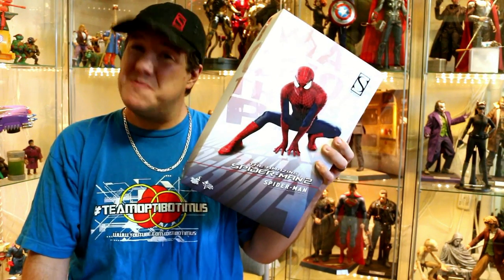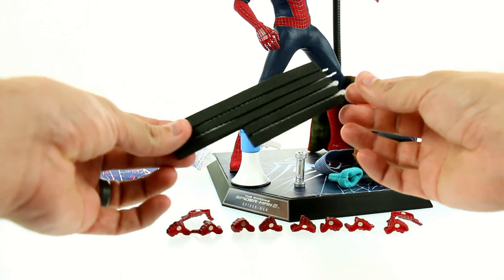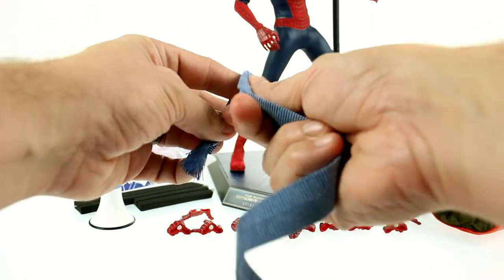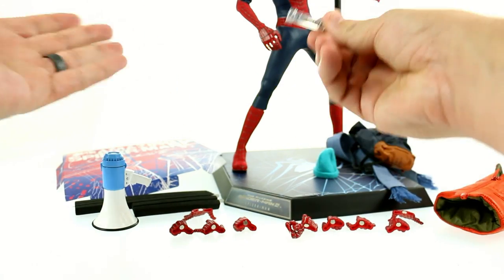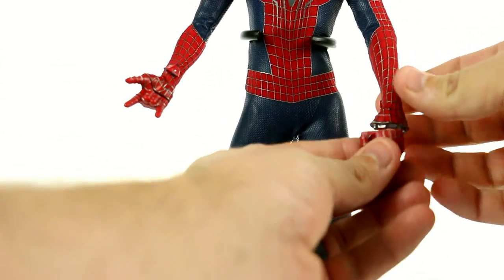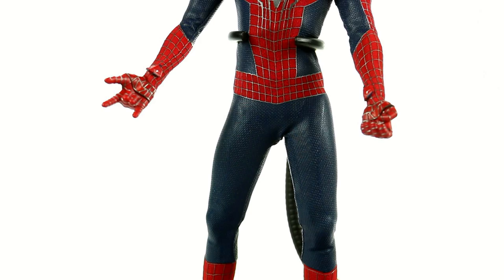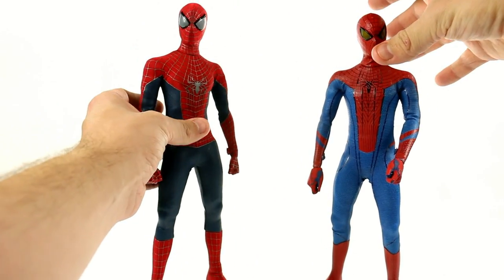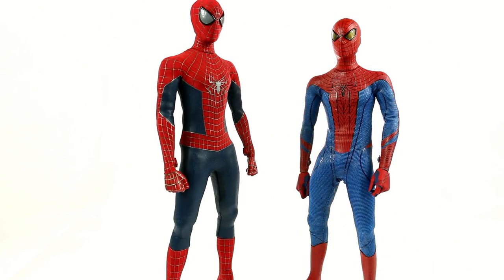Video Review of the Hot Toys: "Amazing Spider-Man 2" Spider-Man